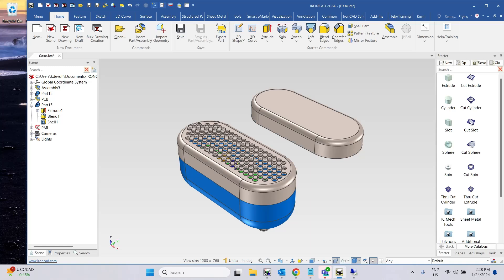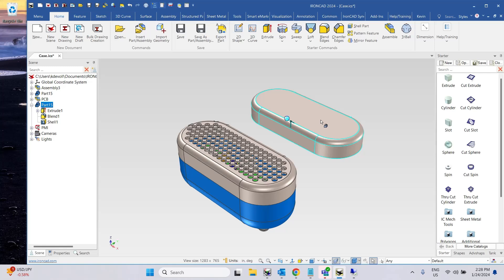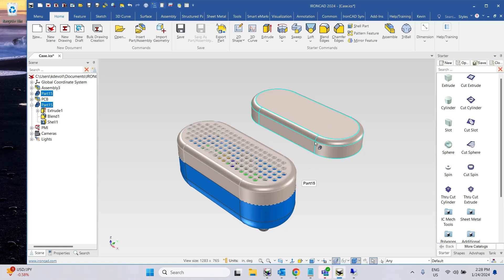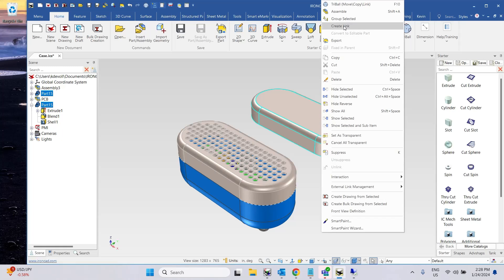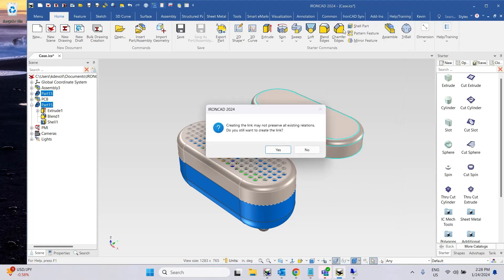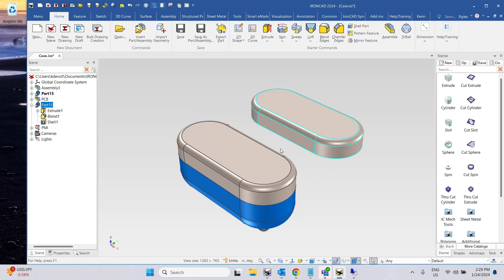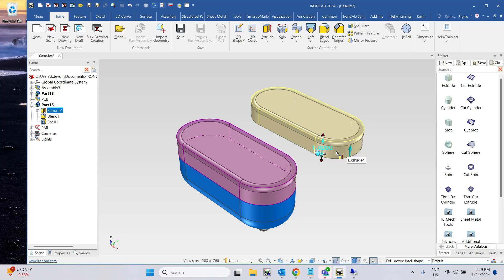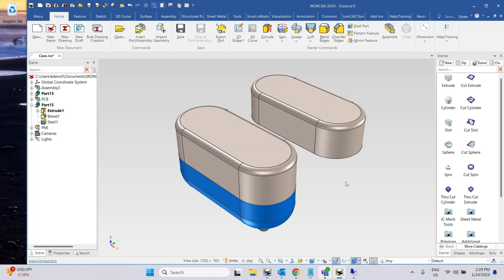IronCAD - Tech Tips: Create Link